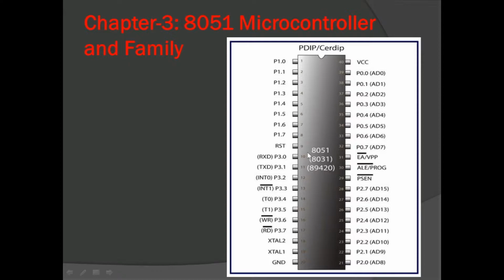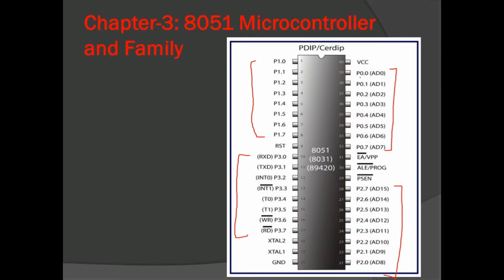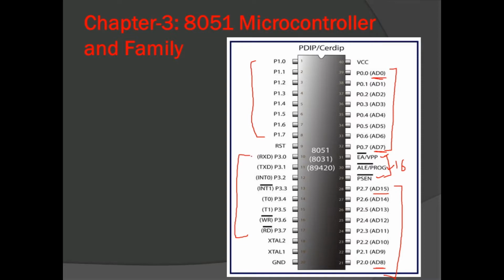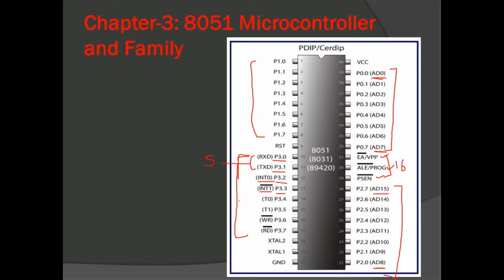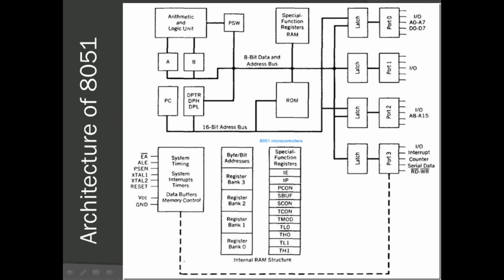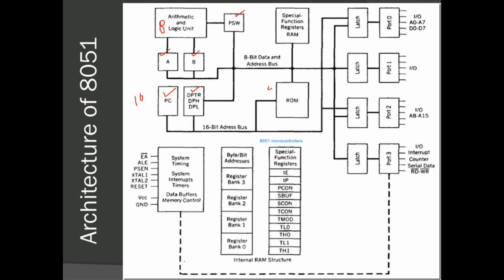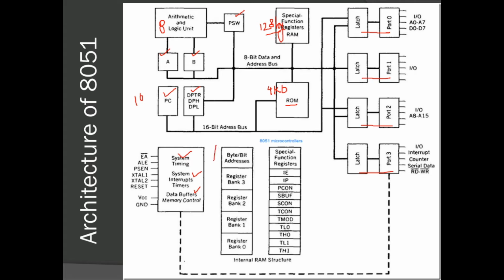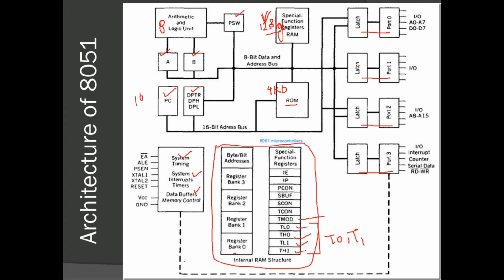6. 8051 Pin Diagram and Architecture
Welcome to Chapter-3.
This is introductory video about 8051 Microcontroller and presents details about Pin diagram and architecture of 8051.